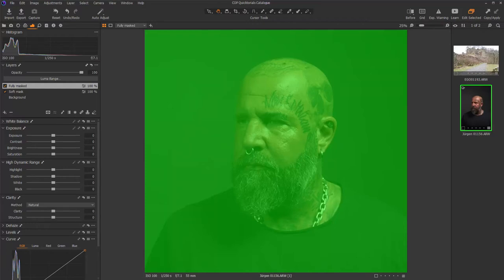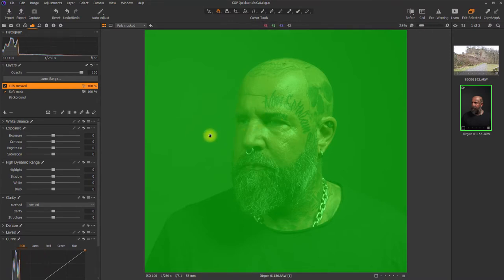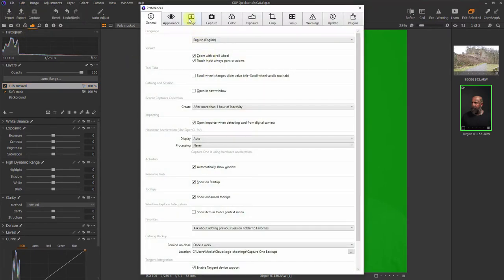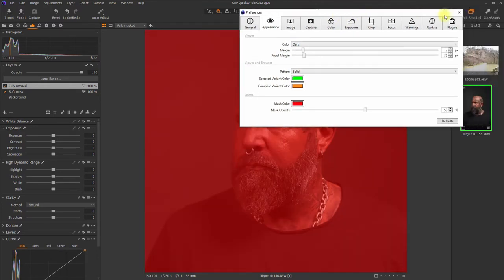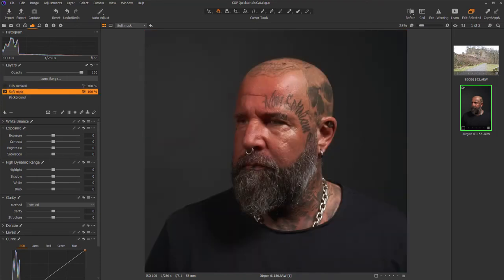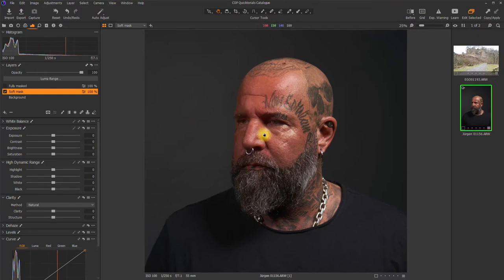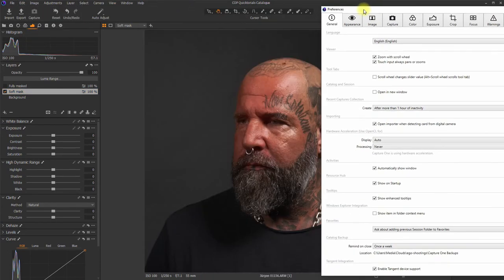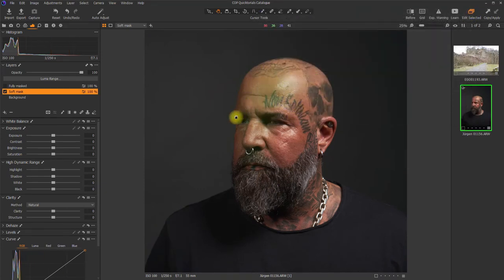Quicktorial - How to change the display color of a mask in Capture One Pro 21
In this tutorial I will show you how to change the display color of the masks within Capture One Pro 21 and also why you should do this sometimes.

//xRite color checkers (various versions)

//backup hardware and tools
western digital external harddrives
seagate external harddrives
transcent rugged external harddrives
portable hd case

//my cameras

Sony A7iii
Sony A6000
Sony X3000

//my lenses

Sony 85mm F1.8
Sony 55mm F1.8
Sony 12-24mm F4
Sony 24-105mm F4
Sigma Art 35mm F1.4

//my flashes and lights

flash
Godox V1 (make sure to check the model that fits your camera!)
Godox TT685s (make sure to check the model that fits your camera!)
Godox AD200 (the newest version ist the "pro" version)
Godox AD600Pro
Godox SK400ii

rechargeable batteries Panasonic Eneloop Black

LED lights
Godox SL60w
Godox SL140wii

//my audio recording devices

Zoom H1n
Rode Smartlav+
Rode adapter

//my light meters and color checkers

Sekonic L-308X
Sekonix L-858D
X-Rite ColorChecker Video

//my editing peripherals, software and stock sources

Wacom One S bluetooth
Blackmagic Davinci Resolve Speed editor

Davinci Resolve (basic version is free!)